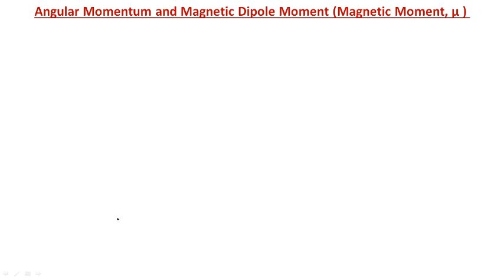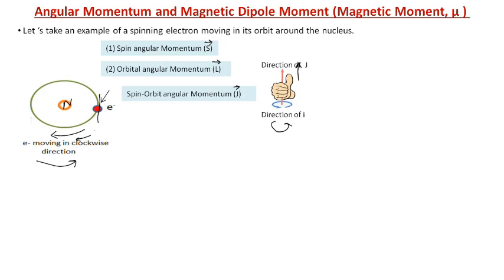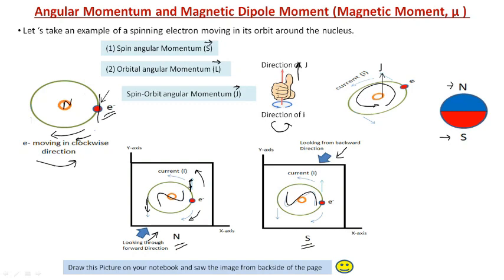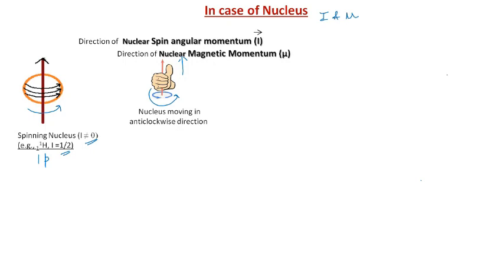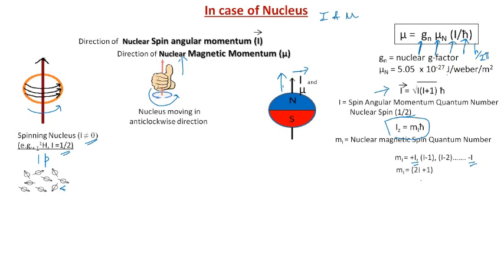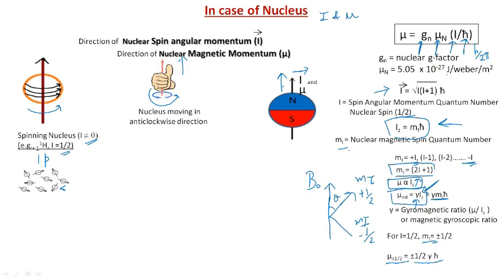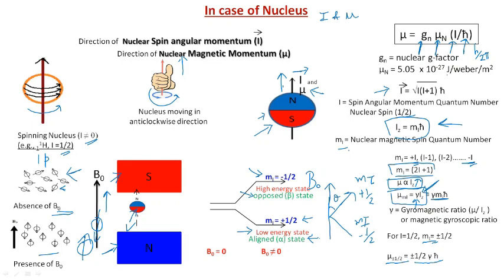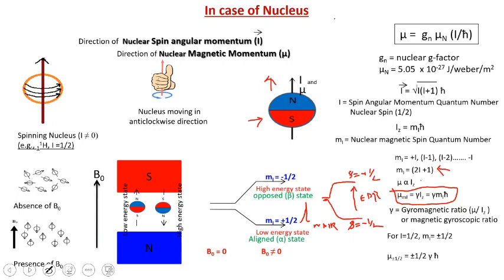Role of Angular Momentum and Magnetic Momentum in NMR Spectroscopy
This video deals with the movement of charged particle on a circular path and thus have a total angular momentum and direction of which has been decided by right hand thumb rule. It also deal with the origin of magnetic dipole, which has its magnetic moment. When this spinning charged particle is placed in external magnetic field the allowed energy states are split up in low and high energy states. The transitions between these energy states is studied in NMR spectroscopy.